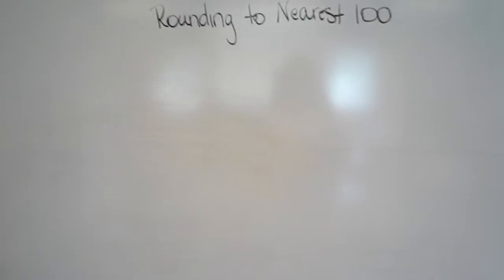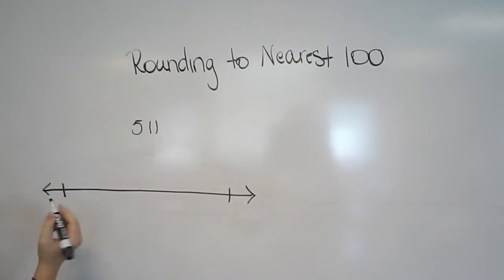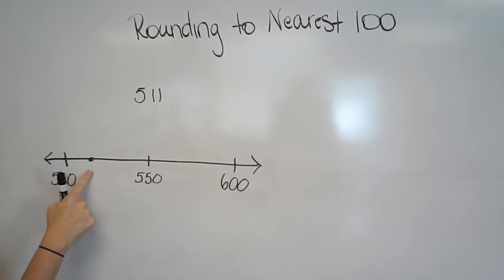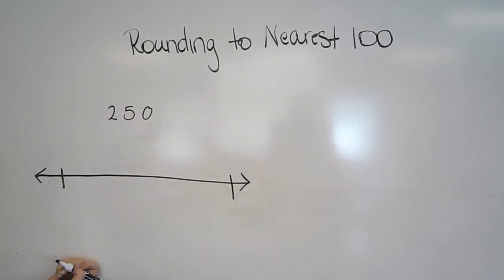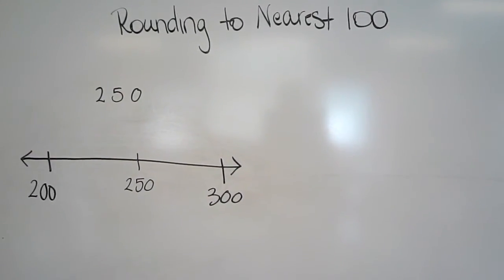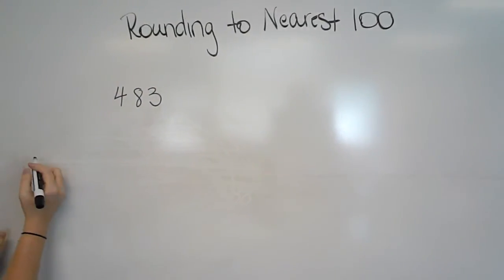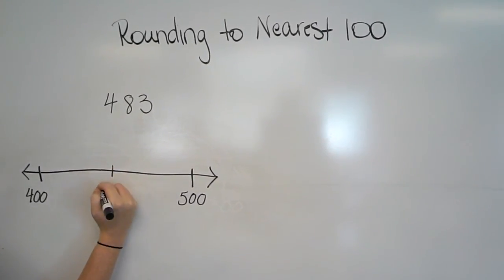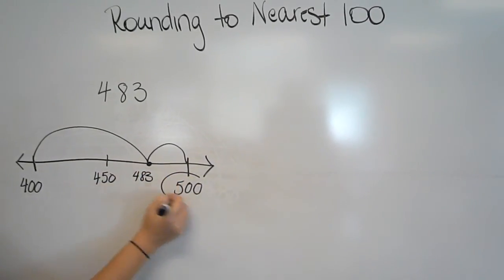rounding to the nearest 100 practice